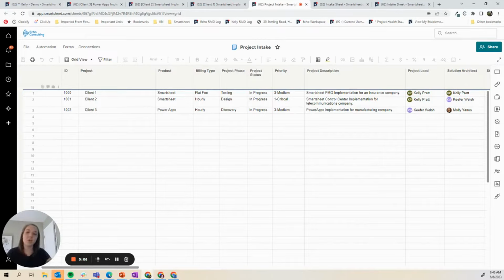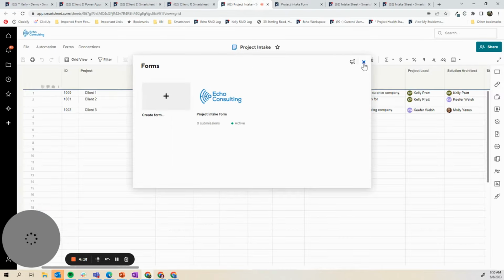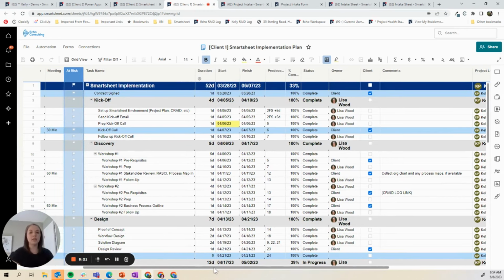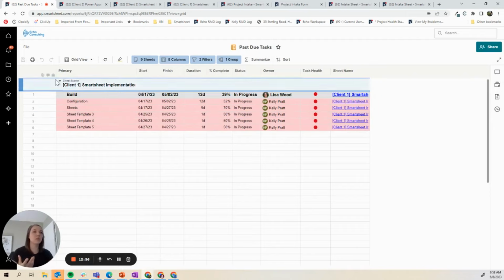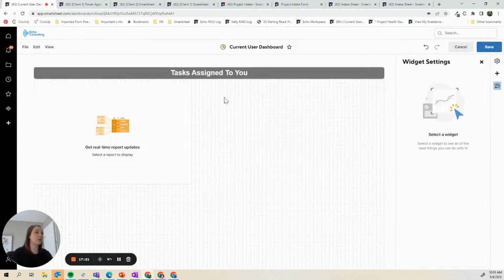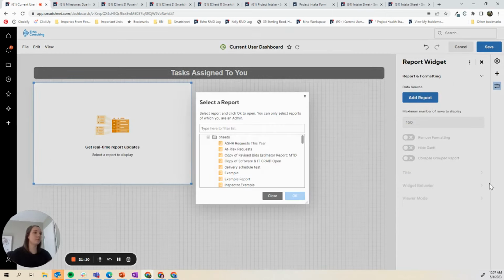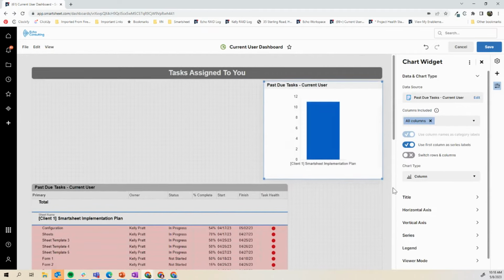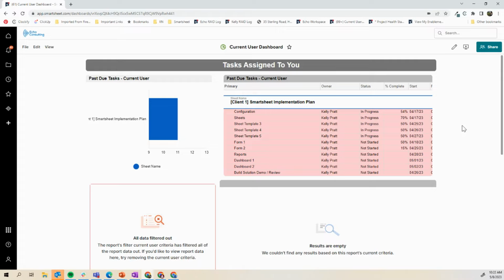Smartsheet Tutorial: How to Manage Multiple Projects in Smartsheet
One of the most common questions that we hear from our network is, "How do I manage not just one, but MULTIPLE projects in Smartsheet?" It's a great question, and there's no one answer to it. But there are some key steps you can take to start managing projects in Smartsheet no matter the size, maturity, or industry of your team or organization.

In this video, Solution Consultant Kelly Pratt breaks down the basics of managing multiple projects in Smartsheet so that you can get the visibility, organization, and accountability you need to get out from underneath project work and start making real progress on your project goals.

Managing multiple projects in Smartsheet can be streamlined by following a structured approach. Here's a tutorial on how to manage multiple projects effectively:

Organize Projects:
Create a separate sheet or workspace for each project. This ensures that project data, tasks, and resources are kept separate and organized.
Standardize Project Structure:
Establish a standardized project structure for consistency across all projects. Define common elements such as tasks, milestones, timelines, dependencies, and resources.
Use Templates:
Utilize Smartsheet templates to create standardized project templates for different types of projects. Customize these templates to reflect project-specific requirements while maintaining consistency.
Create Project Dashboards:
Set up project dashboards to provide a centralized view of key project metrics, timelines, and progress. Dashboards allow stakeholders to quickly assess the status of multiple projects at a glance.
Implement Project Tracking:
Track project progress using Gantt charts, kanban boards, or other project tracking views in Smartsheet. Monitor task completion, milestones, and deadlines to ensure projects stay on track.
Manage Resources:
Use resource management features in Smartsheet to allocate and manage resources across multiple projects. Ensure that resources are appropriately assigned and scheduled to avoid overallocation or bottlenecks.
Communicate Effectively:
Foster communication and collaboration among project teams using Smartsheet's commenting, @mention, and notification features. Keep stakeholders informed of project updates, changes, and milestones.
Set Up Alerts and Reminders:
Configure automated alerts and reminders to notify team members of upcoming deadlines, task assignments, or changes to project plans. This helps ensure that everyone stays informed and accountable.
Implement Cross-Project Dependencies:
Identify and manage cross-project dependencies to ensure that interrelated tasks and activities are coordinated effectively. Use Smartsheet's dependency tracking features to visualize and manage dependencies between projects.

Think you'd like to upgrade your Smartsheet environment? Connect with our team to see how we can help

Highlights:
Start - 00:00
Project Intake Sheet - 01:00
Project Plans -  05:22
Utilizing Reports - 08:44
Group reports by projects - 12:23
Current User Dashboard - 15:02
Current User Project Manager Dashboard - 23:41
Smartsheet Control Center - 29:27